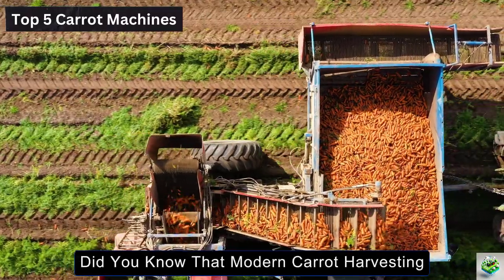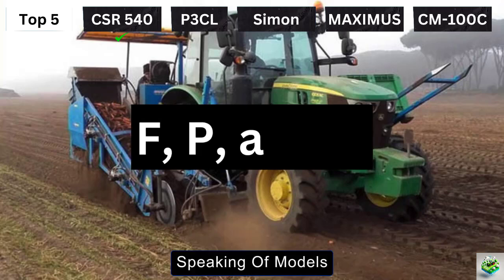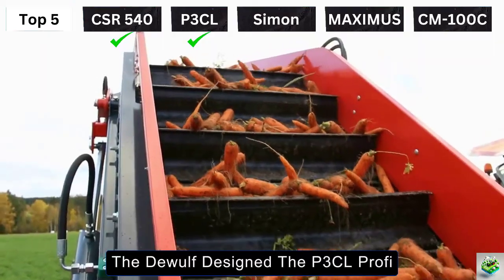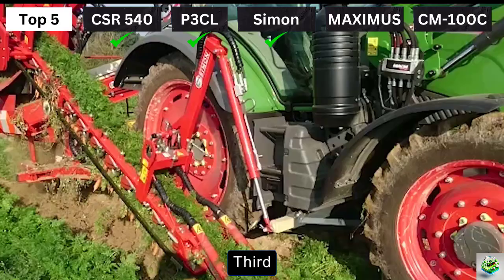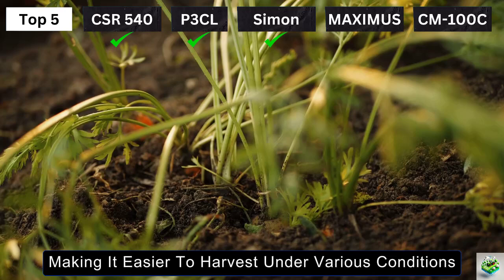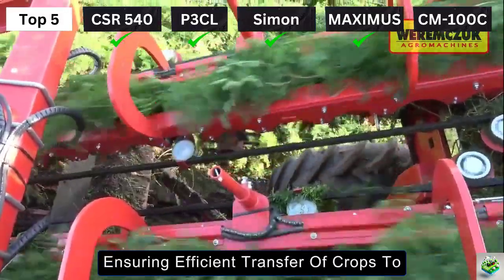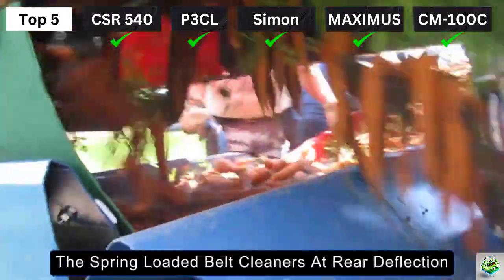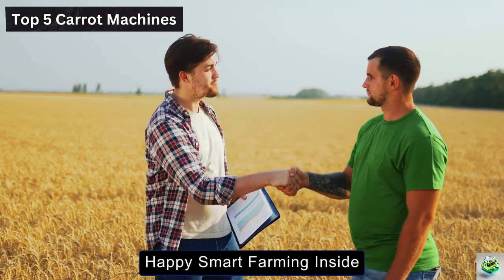Top 5 Advanced Carrot Harvesting Machines | Revolutionizing Modern Farming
🔔 Top 5 Carrot Harvesting Machines: Revolutionizing Modern Agriculture 🌱🚜

Did you know modern carrot harvesting machines can collect hundreds of tons of carrots in a single day? Gone are the days of manual labor-intensive farming—today’s technology is taking efficiency to the next level. In this video, we dive into the top 5 carrot harvesting machines that are transforming farms and making it easier than ever for farmers to get carrots from the field to your table!

From increased productivity to precision harvesting, these machines save time, reduce labor costs, and ensure high-quality crops with minimal waste. We’ll walk you through industry-leading models like the CSR 540 Carrot Digger Harvester, the P3CL Profi Dewulf Carrot Harvester, the Simon Carrot Harvester, the Vegetable Harvester MAXIMUS, and the Grimme CM-100C.

Each machine has unique features, from incredible speed and output to user-friendly designs, ensuring a smoother harvest for farms of all sizes. By the end of this video, you’ll have a better idea of which machine fits your farming needs.

🌟 Key Highlights:

✔️ CSR 540 – Powerful 70 BHP engine and customizable speeds for high-tonnage carrot harvesting.
✔️ P3CL Profi Dewulf – Compact, efficient, with hydraulic box lifts and top-notch precision.
✔️ Simon Carrot Harvester – Flexible models for any farm size, plus GPS-assisted harvesting.
✔️ MAXIMUS Vegetable Harvester – Two-row harvesting with 98% accuracy, making it a top choice for large farms.
✔️ Grimme CM-100C – Ideal for smaller farms with easy-to-use, space-efficient design.

Don’t miss this in-depth review of these game-changing machines! 🚜✨